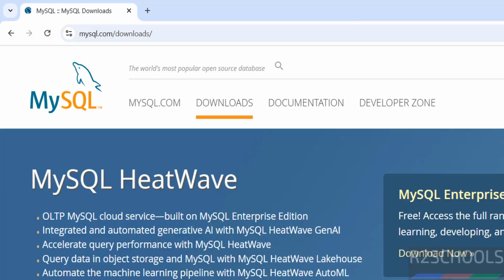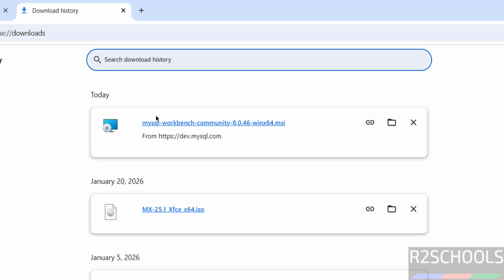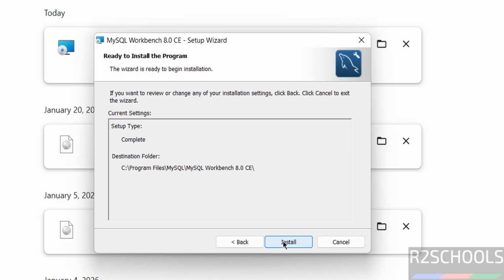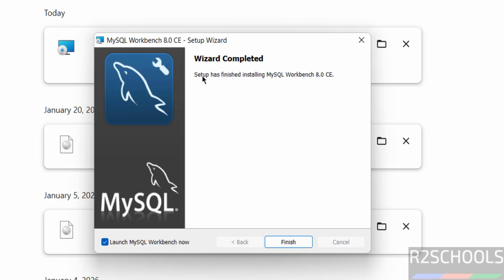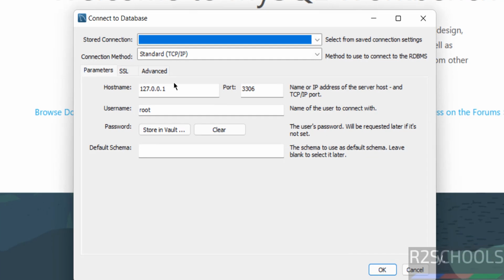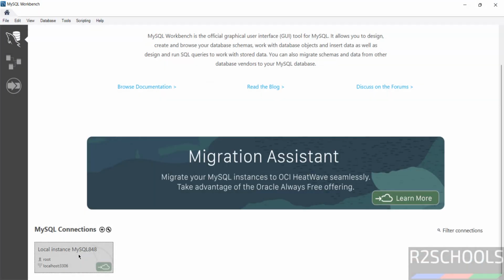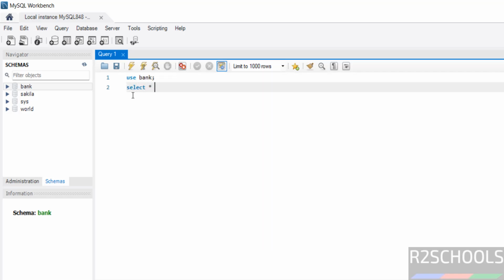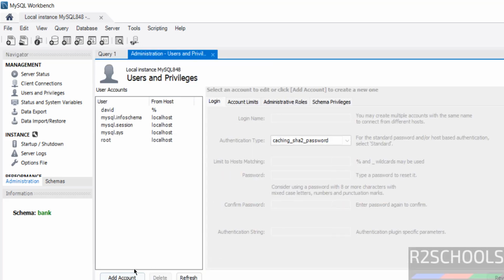How to Install MySQL Workbench on Windows 11/10 & Server | Connect to MySQL Server|2026 Update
Want to manage MySQL like a pro? 😎 In this video, you’ll learn How to Install MySQL Workbench on Windows 11, Windows 10, and Windows Server and easily connect to a MySQL Server step-by-step.

We cover everything from download to connection testing:
✅ Download MySQL Workbench Latest Version
✅ Install on Windows 11 / Windows 10 / Server
✅ Connect MySQL Workbench to MySQL Server
✅ Fix Common Connection Errors
✅ Create and Test Database Connection